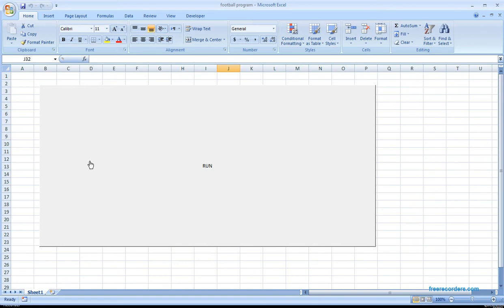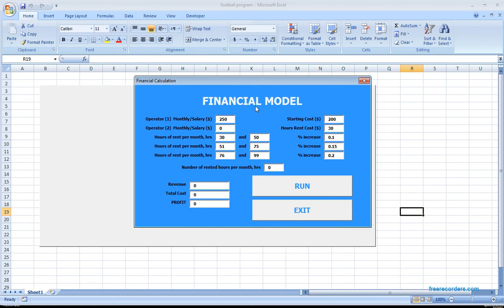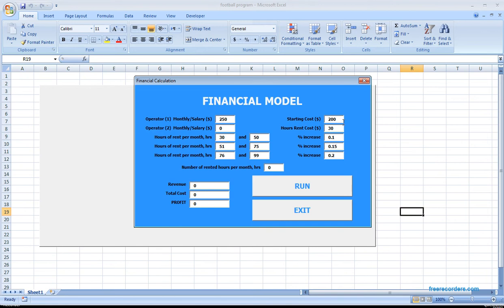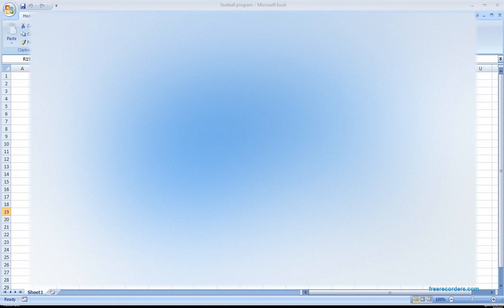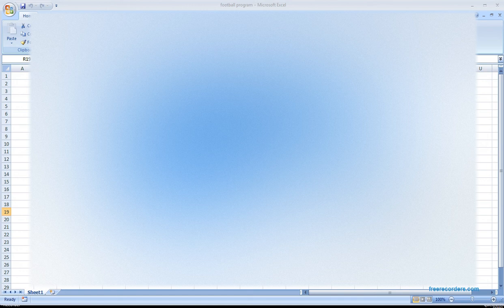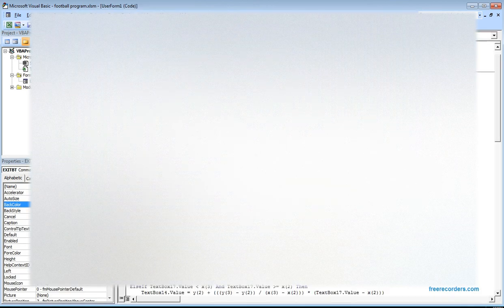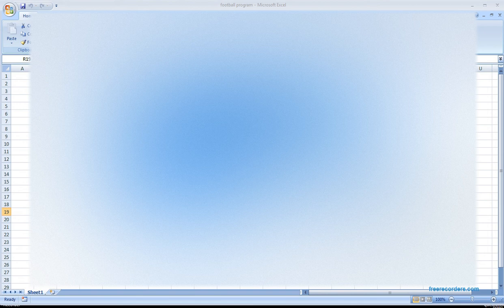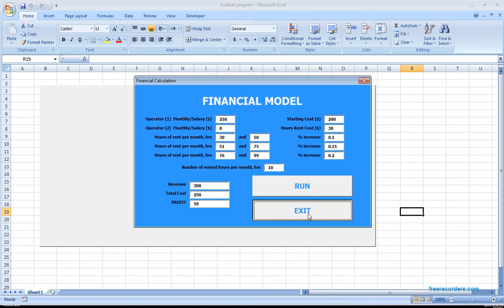Excel VBA Financial Model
Excel VBA a small financial model, calculating the most feasible hrs of rent must be considered on a football green field for the business to be profitable